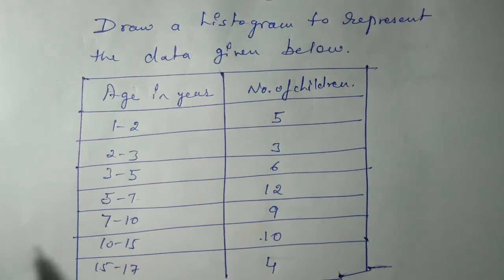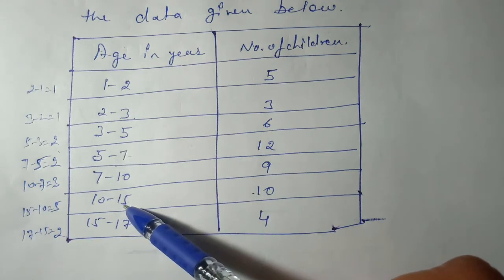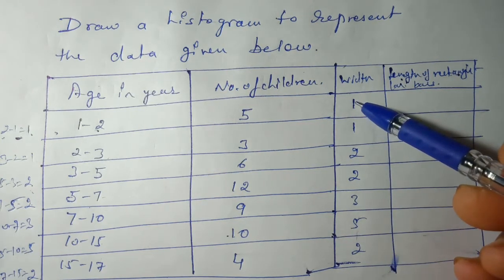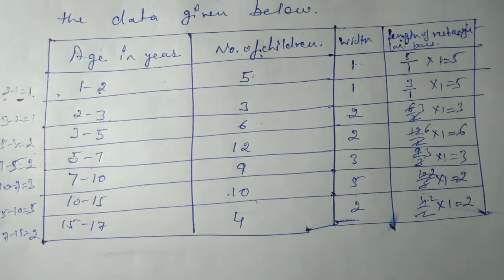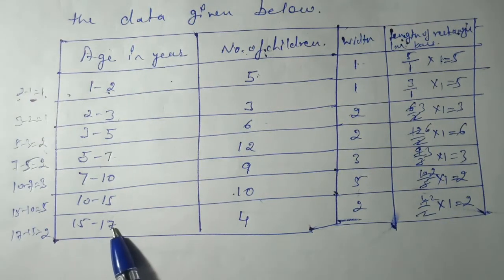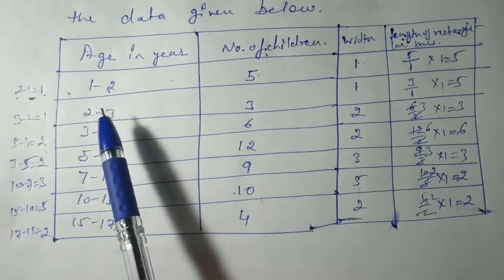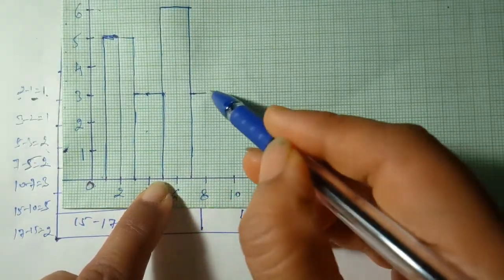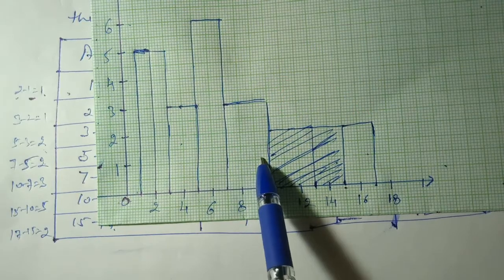To draw the Histogram of the data ofclass interval of different class size